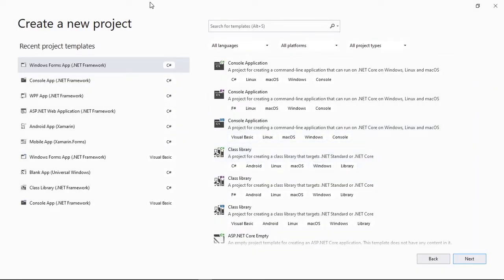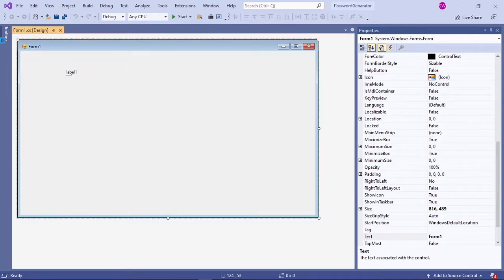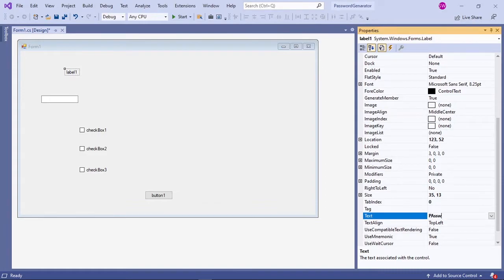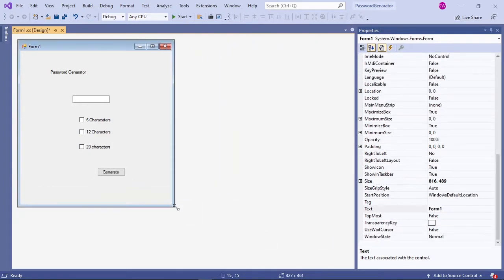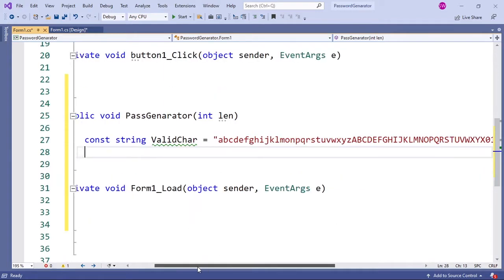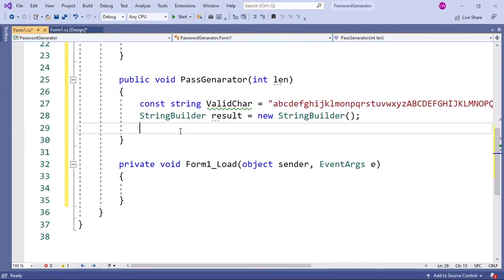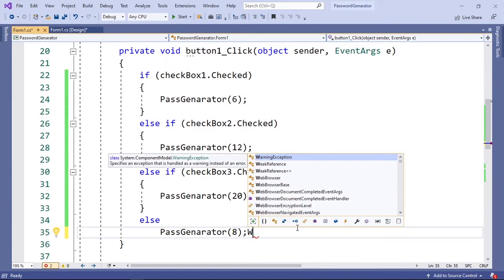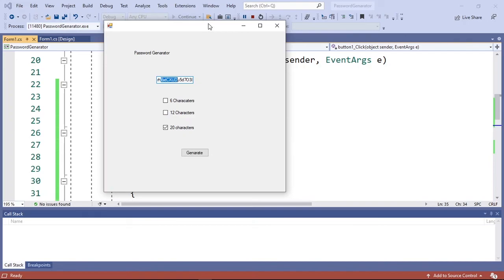How to make a Password Generator in C#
04)Difference between string and stringbuilder